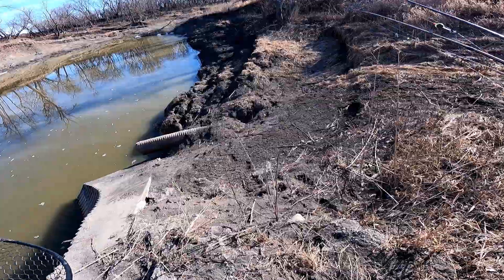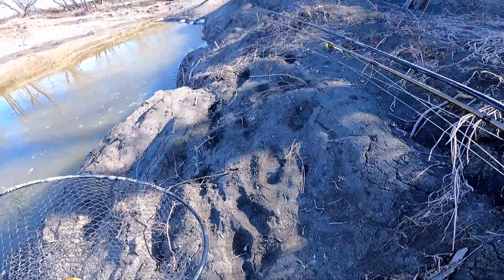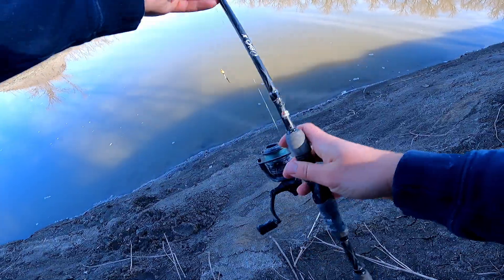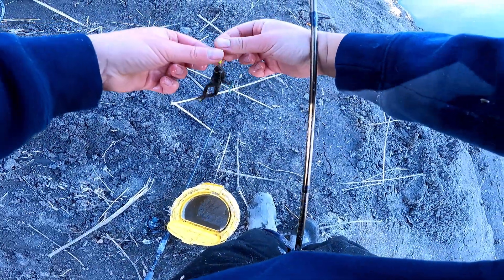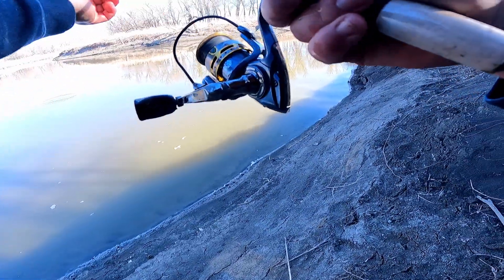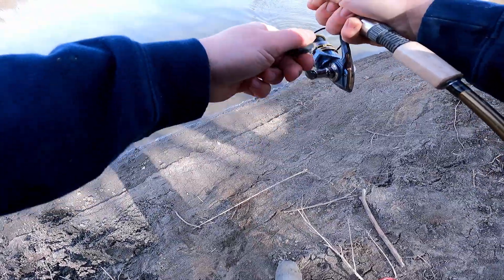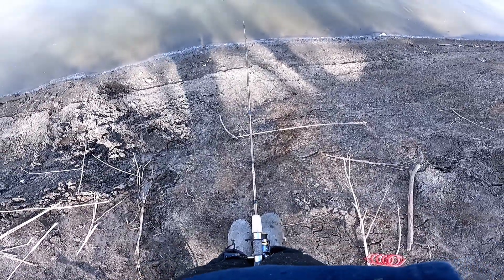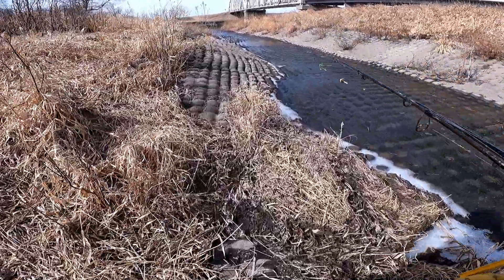Professional Walleye Fisherman Goes Goldeye Fishing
Went out to Target spring Walleye But I couldn't keep the goldeyes off my hook. Oh well Still fun. We will get them next time guys.